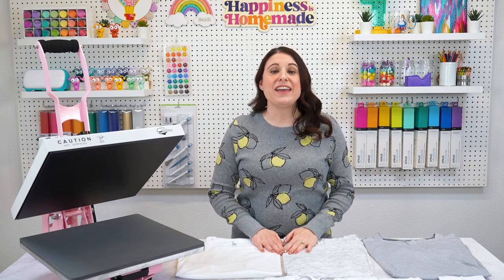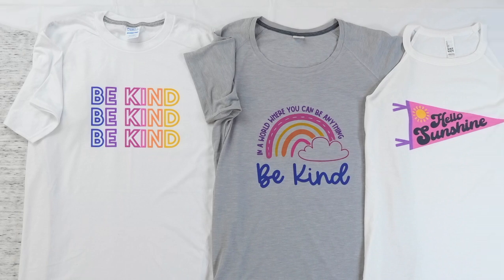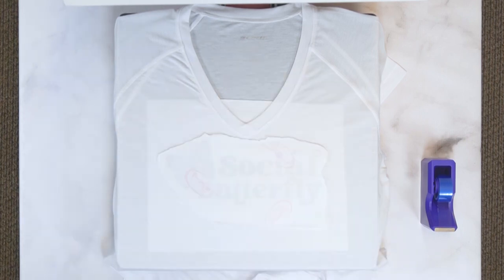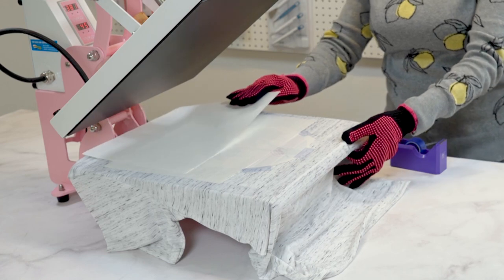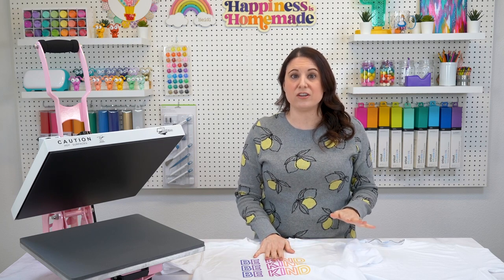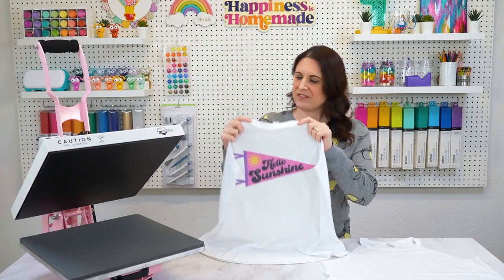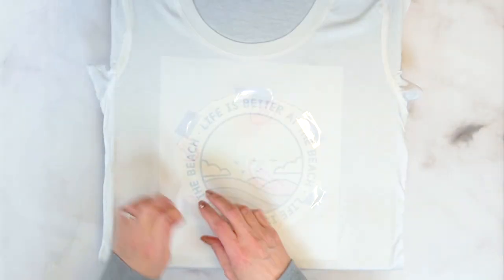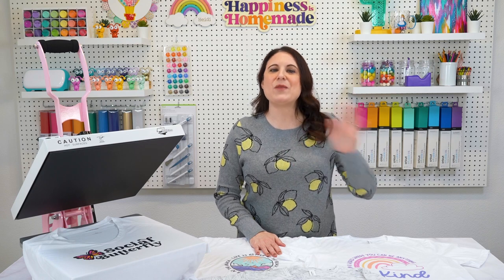The Best Sublimation Shirts - That Are NOT 100% Polyester!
Discover the BEST shirts to use for sublimation that are NOT 100% polyester! These 8 shirts are our top choices for sublimation shirts and range from 50 - 95% polyester content. Soft, comfortable, and stylish shirts for sublimation!

Sublimation Designs from Happiness is Homemade (some were re-colored for this video)

Other Supplies Used:
Epson EcoTank 4700 Printer
Hiipoo Sublimation Ink
Heat-Safe Tape
Lint Roller

00:00 Introduction
00:39 Basic Sublimation Shirt Information
02:08 Sport-Tek Ladies Ultimate Performance V-Neck
04:17 Bella Canvas Unisex Poly-Cotton Tee (Marble White)
05:28 Port & Company Performance Tee
06:28 Sport-Tek Ladies Tri-Blend Raglan Tee
07:14 District Womens Perfect Tri Rocker Tank
08:13 District Women's Perfect Tri 3/4-Sleeve Raglan
09:09 BELLA+CANVAS Triblend Short Sleeve Tee
10:14 Wrap Up